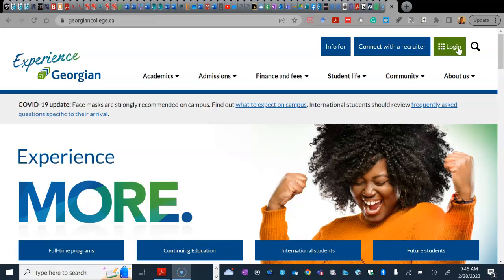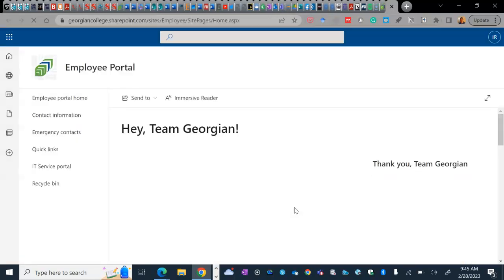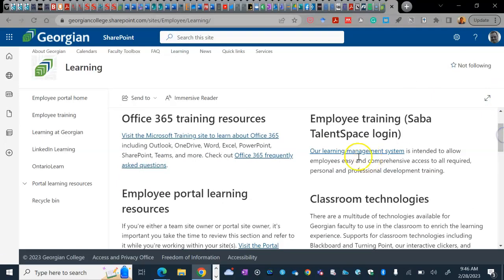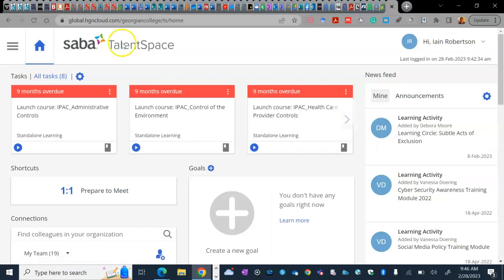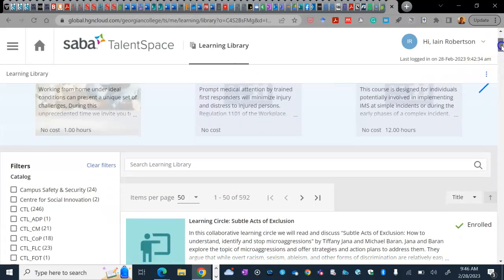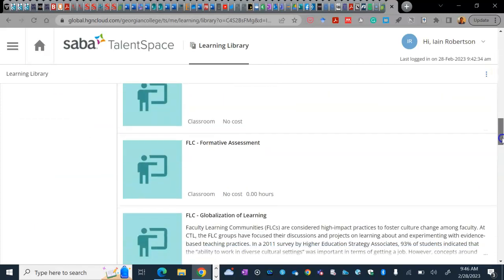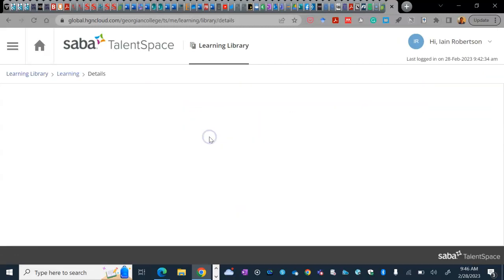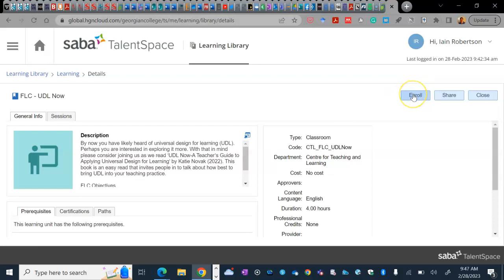Getting on to SABA